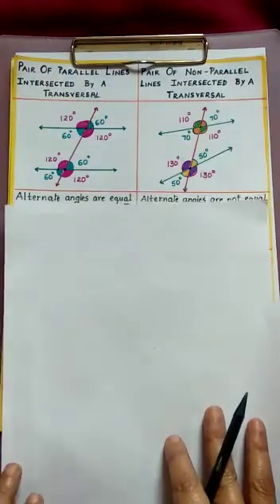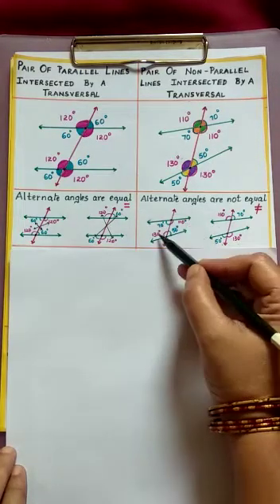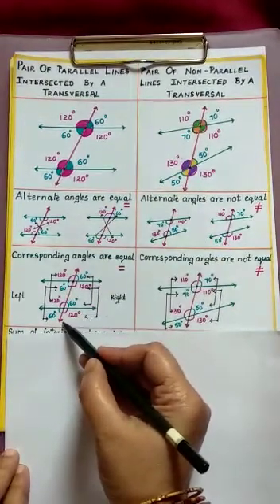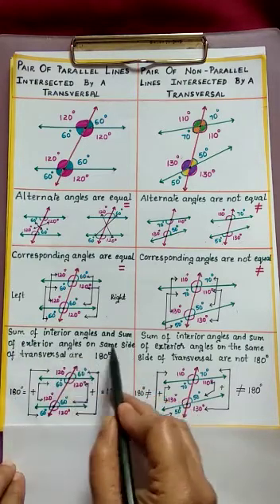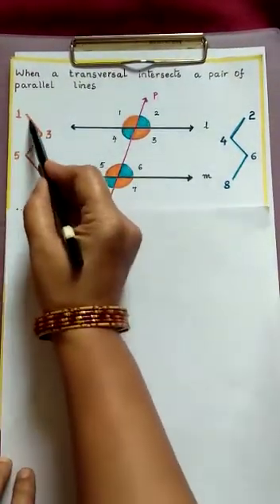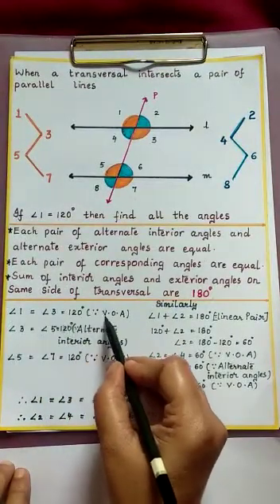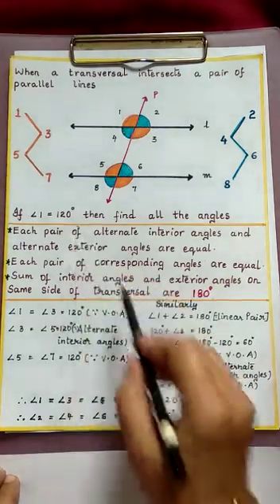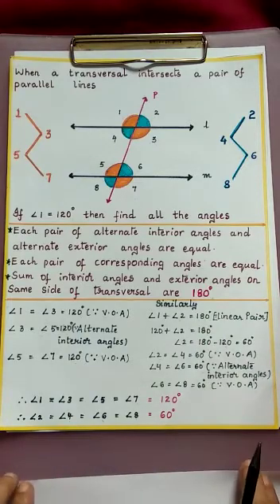19-11-2020 Class 07th Mathematics chapter-4,part-6